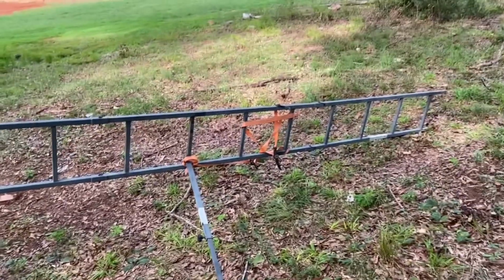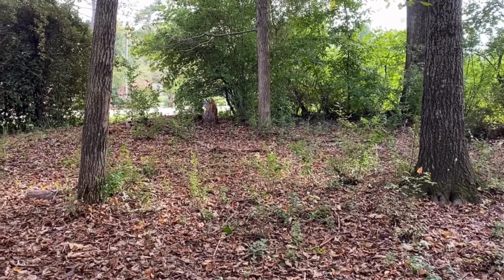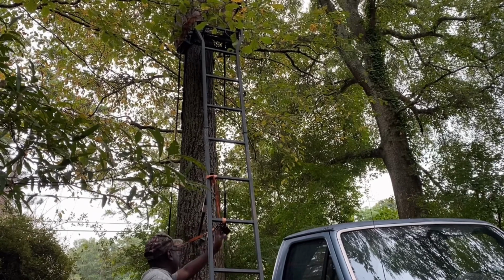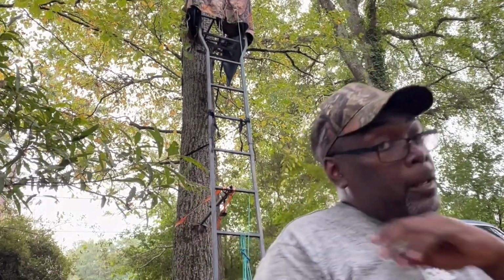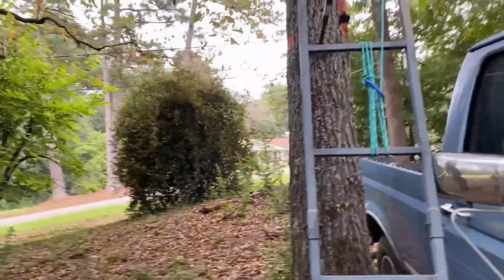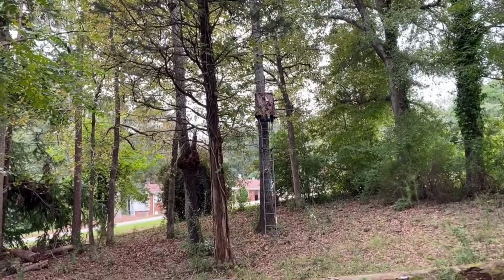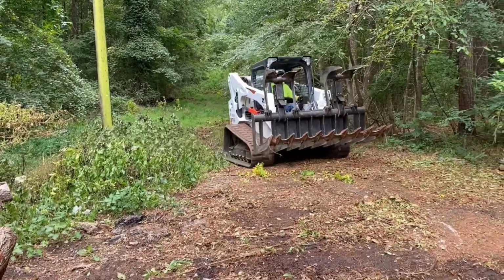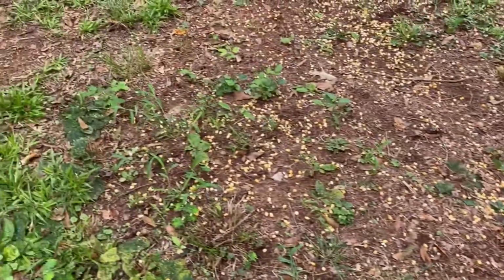🦌 Setting Up A Ladder Stand 🦌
Sharing how I set up my ladder stand for deer hunting on a new site. I’m trying to set my ladder stand up in a strategic location to optimize my chance of harvesting a deer this hunting season. ImAHunter.